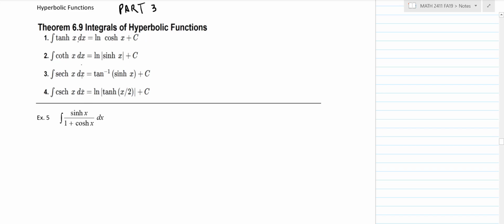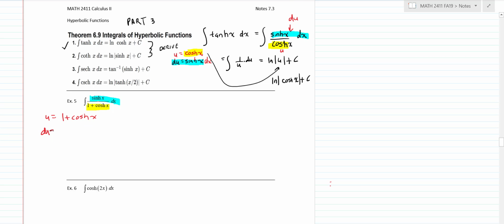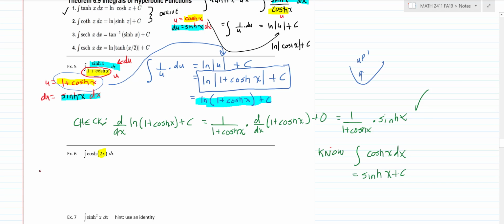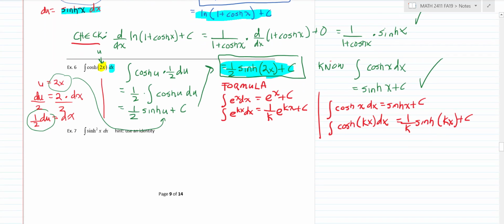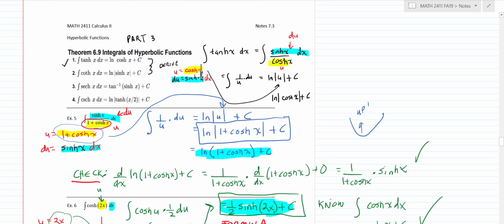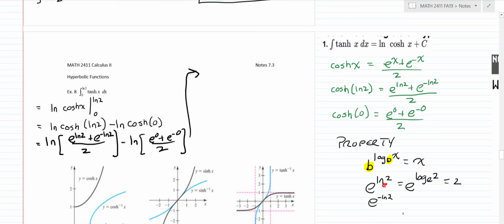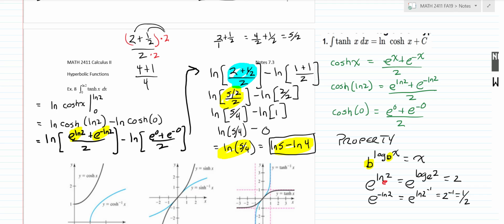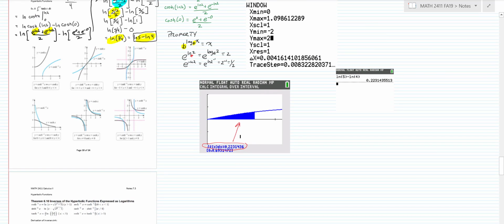MATH 2411 Calculus 2 Section 7.3 Part 3 Integration with Hyperbolic Trig Functions